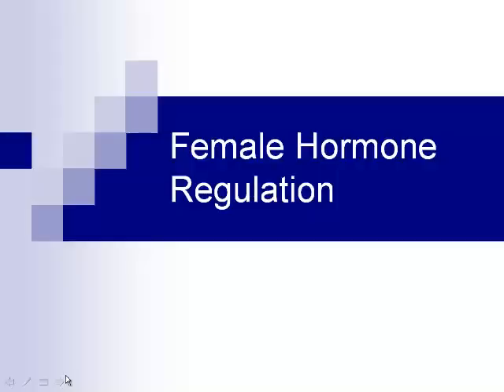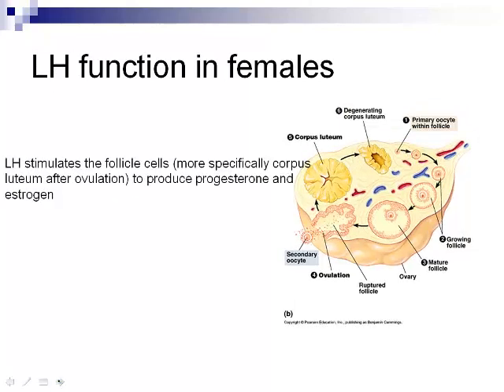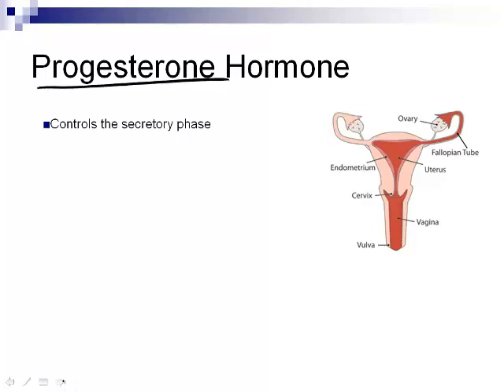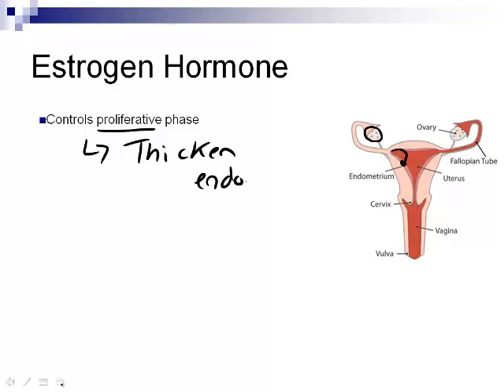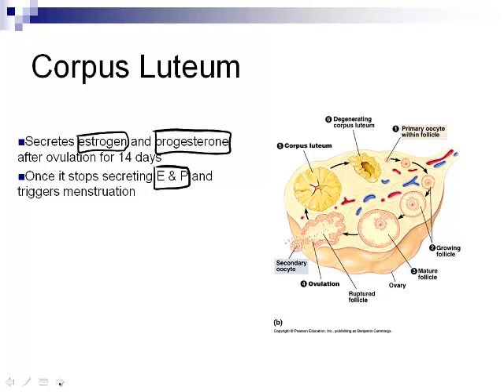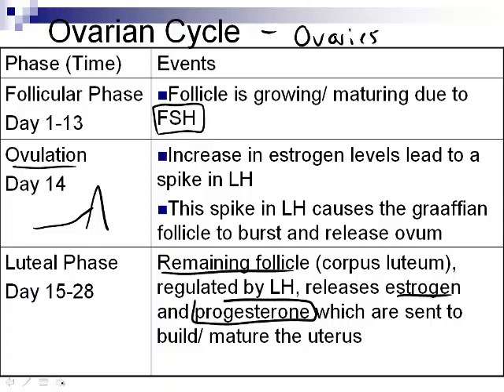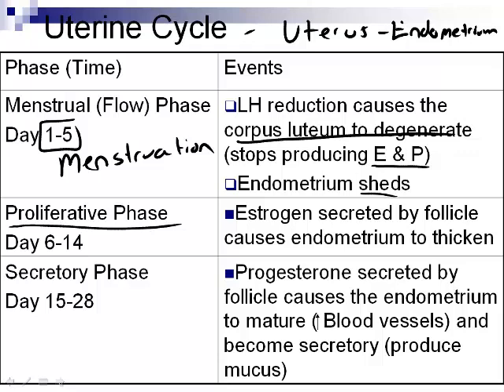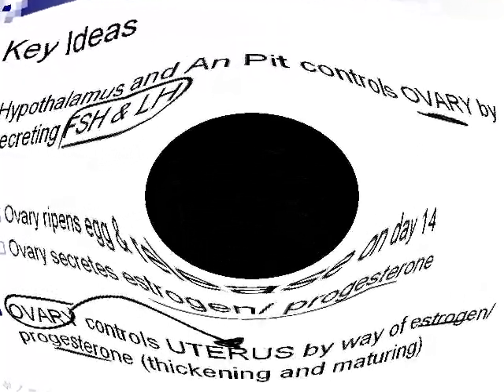Reproduction_part_3_Female_hormones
Female hormone regulation